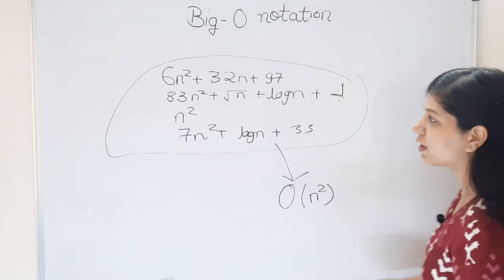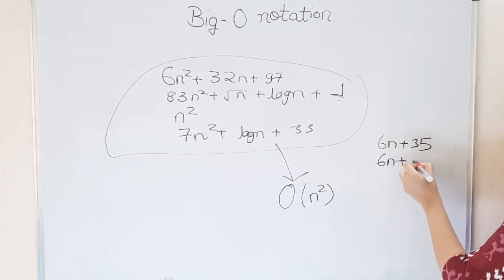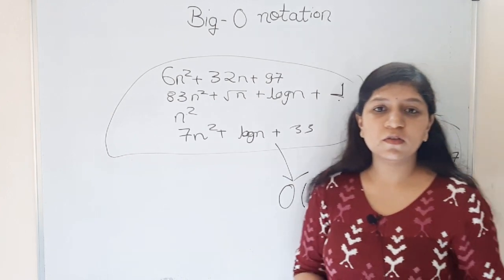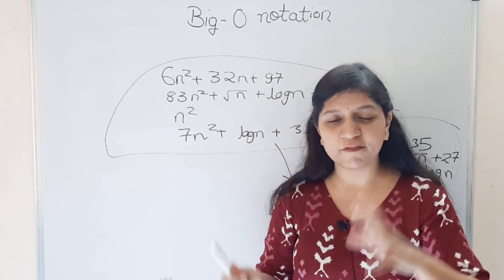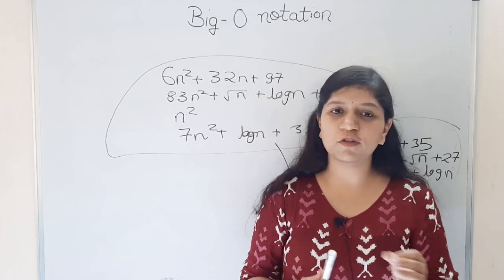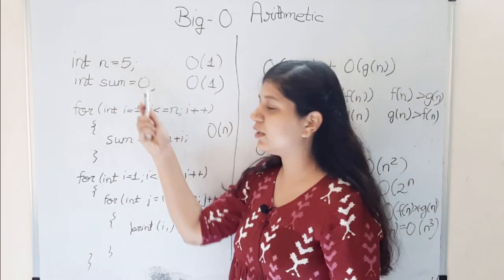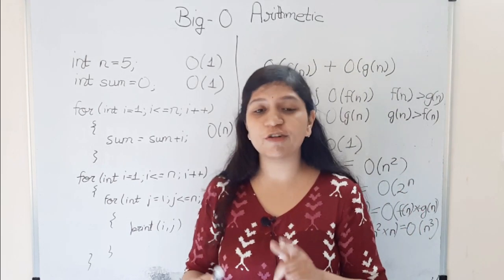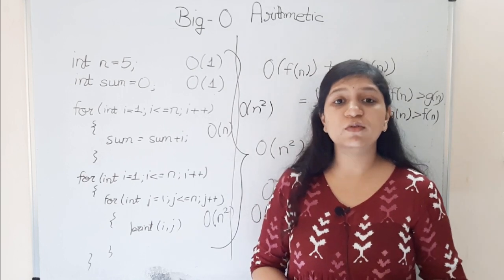What is Big O notation?? | Time Complexity and Big O notation | Ep - 8| @LogicHeap ​